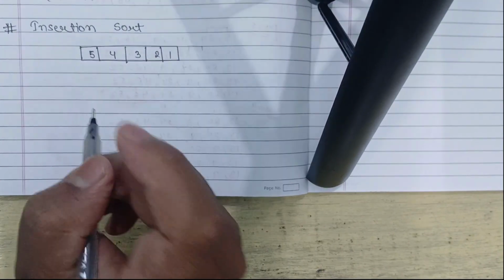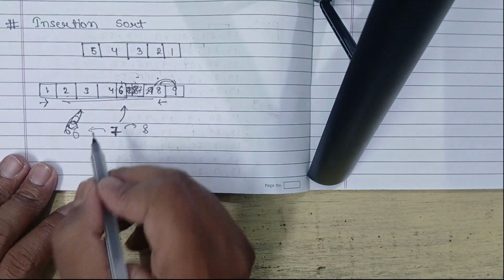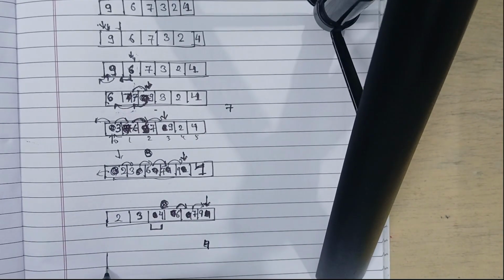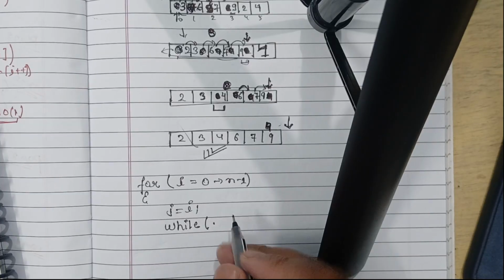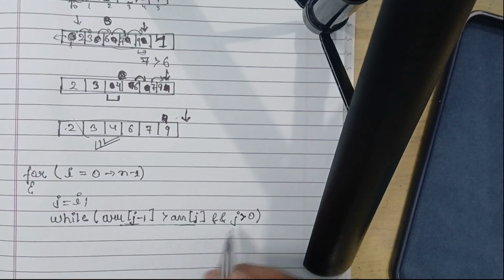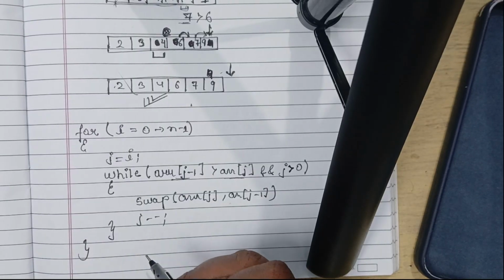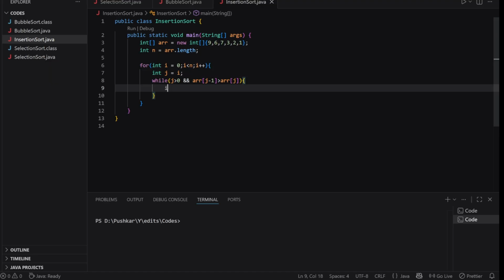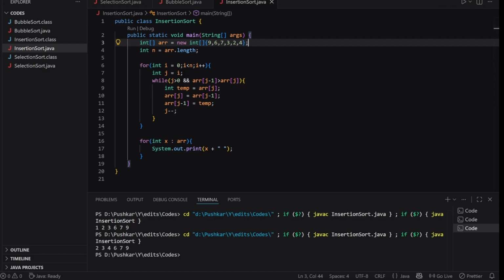Insertion Sort in Java | Dry Run + Code + Time & Space Complexity | DSA Tutorial 🚀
🚀 Insertion Sort Explained in Java | Complete Beginner-Friendly Tutorial

In this video, you'll learn Insertion Sort from scratch with a clear explanation, dry run, and Java implementation.

📌 Topics Covered:
✅ Best, Average & Worst Case Scenarios
✅ Interview Questions and Tips

Insertion Sort is a simple and efficient sorting algorithm for small datasets. It works by building a sorted portion of the array one element at a time, placing each element in its correct position.

This tutorial is perfect for:
🎯 DSA Beginners
🎯 Coding Interview Preparation
🎯 Placement Preparation
🎯 Java Developers